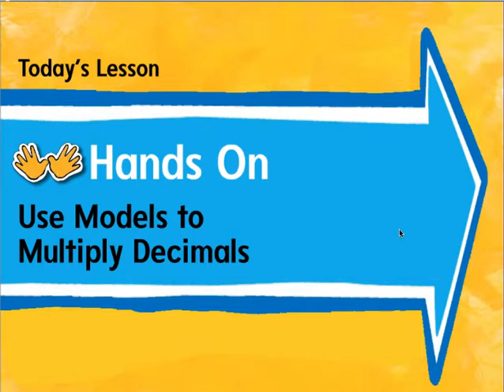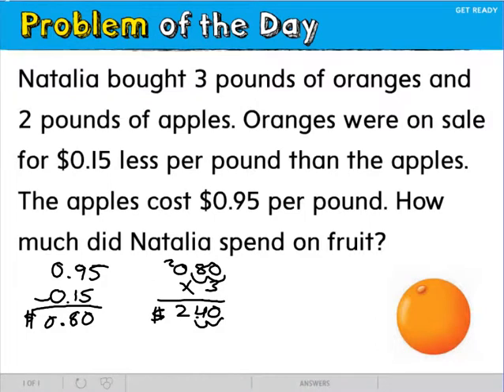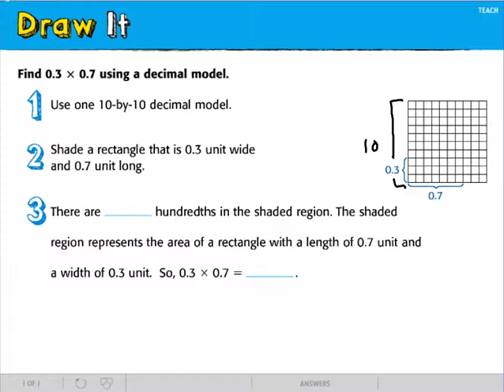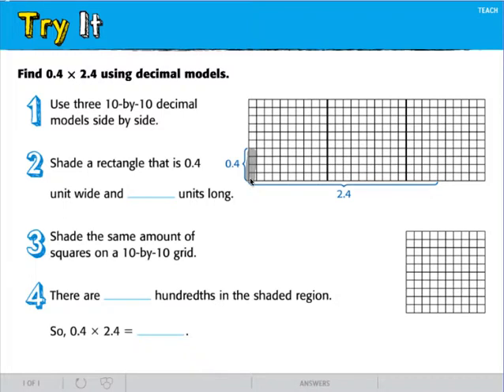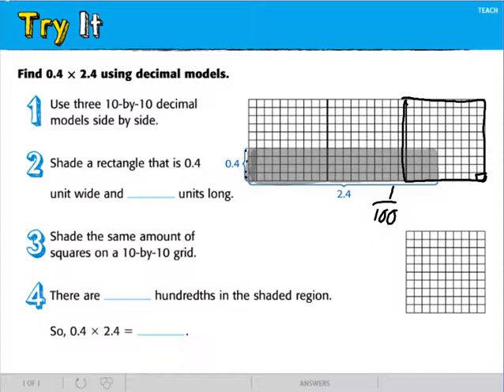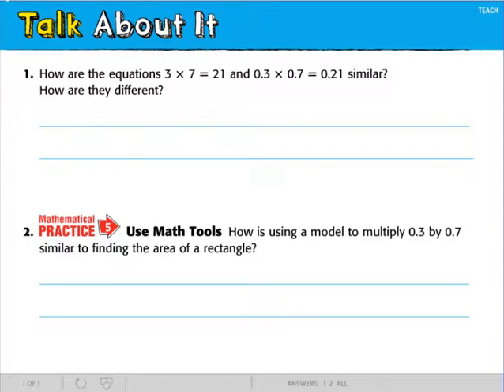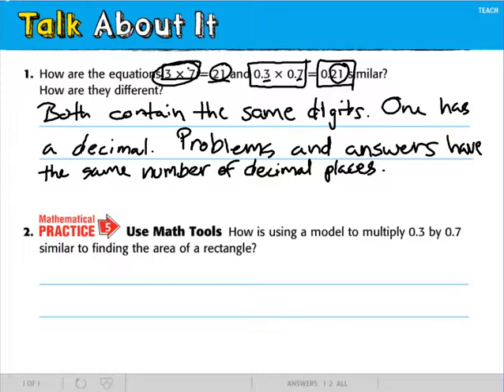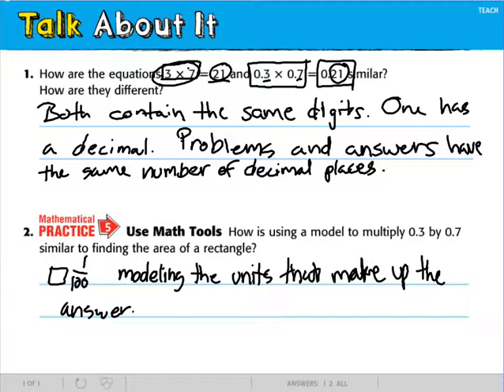Chapter 6 Lesson 4